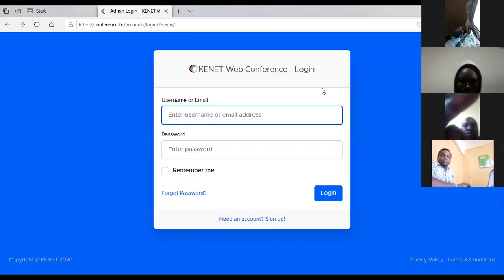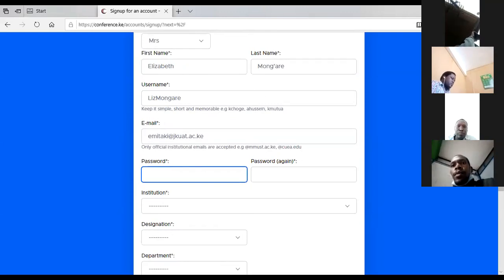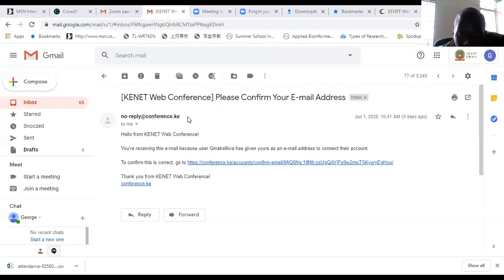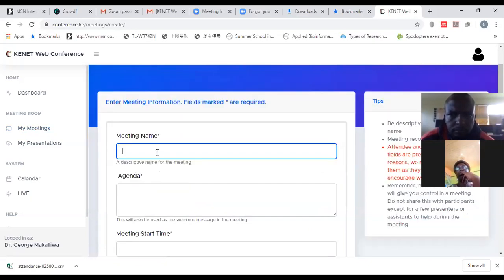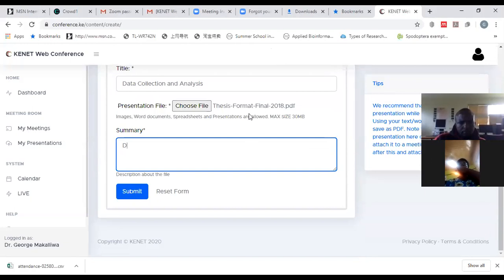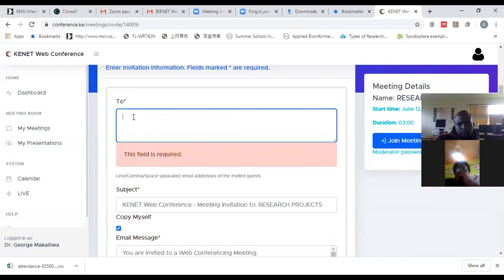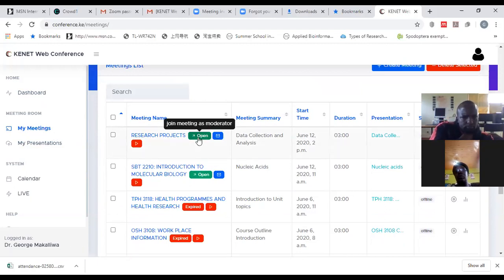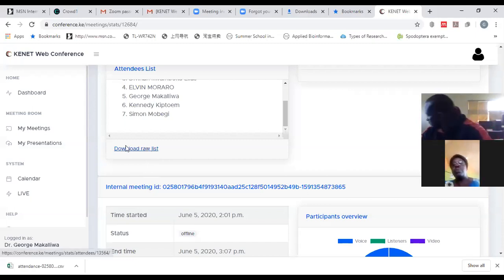Using KENET Web conferencing platform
Account creation, meeting scheduling, presentation upload, meeting invitation and meeting statistics.